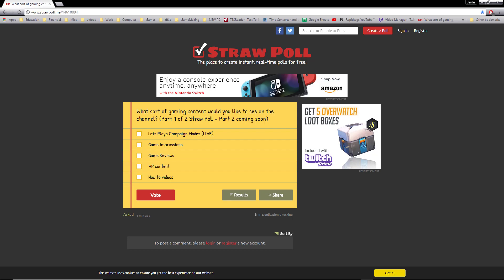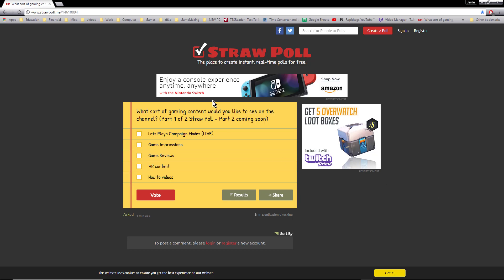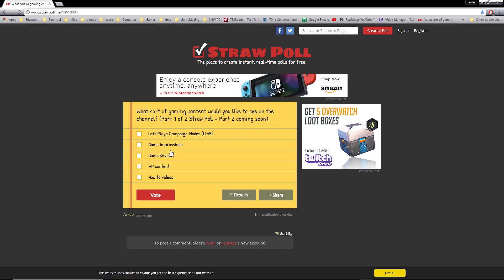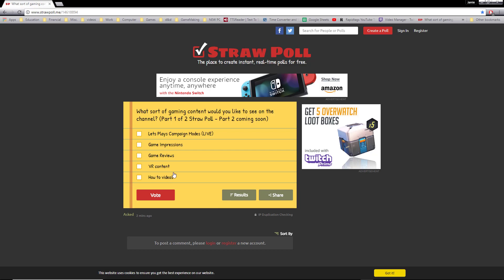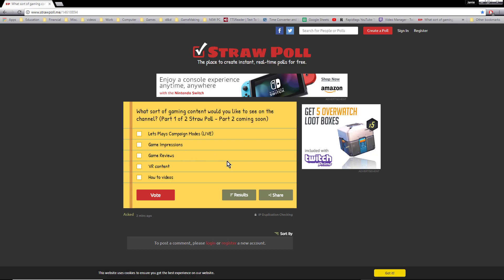VOTE on Wilsons Gaming Subscriber Straw Poll (Update! See the Comments)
Pleaase Disregard the Video and please participate through the Card that pops up in the video. Thank you!
Hi guys, I am wanting to know what kind of content you want to see on the channel. G